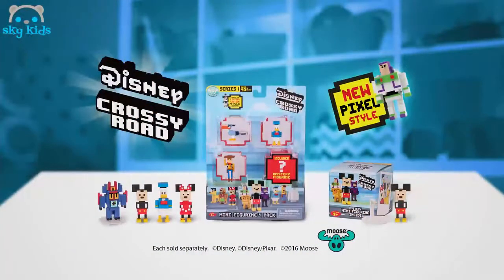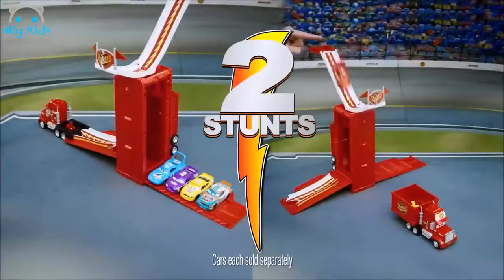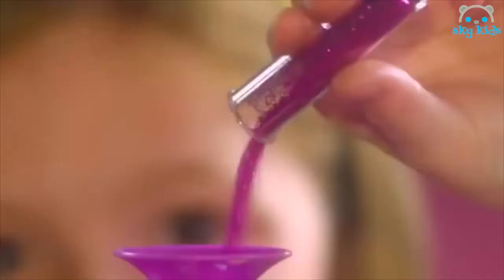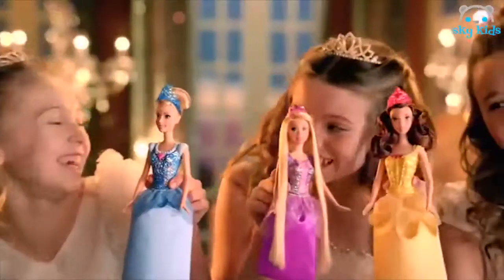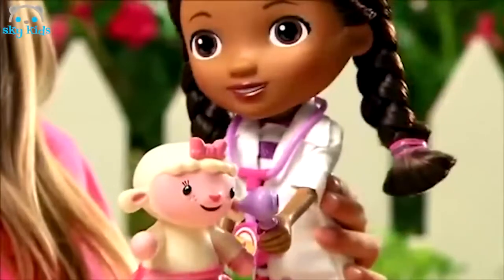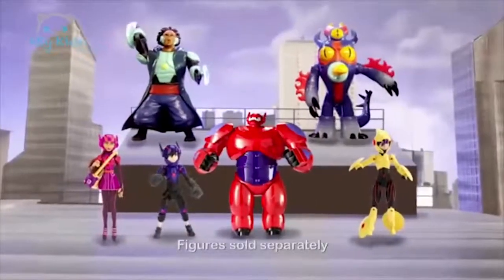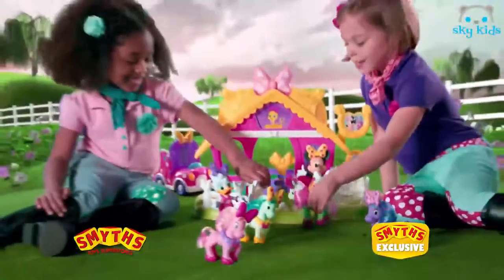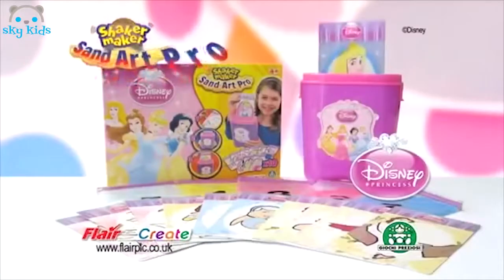[KID TOY CHANNEL]Best Toys 🎁 NEW 2017 💝 Disney Crossy Road Collectable Toys 🌈 AND MORE!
Best Toys 🎁 NEW 2017 💝 Disney Crossy Road Collectable Toys 🌈 AND MORE!